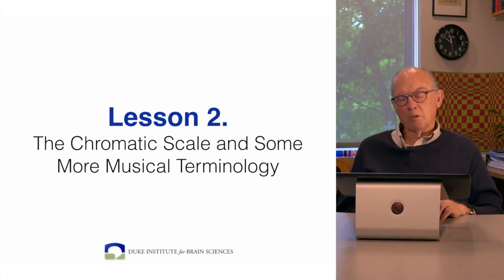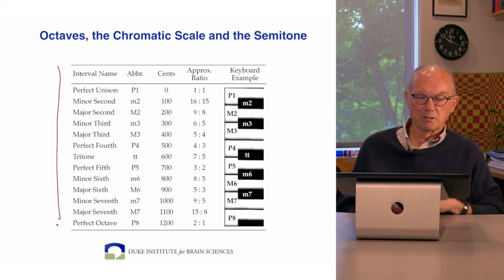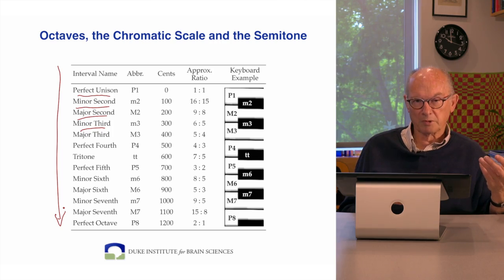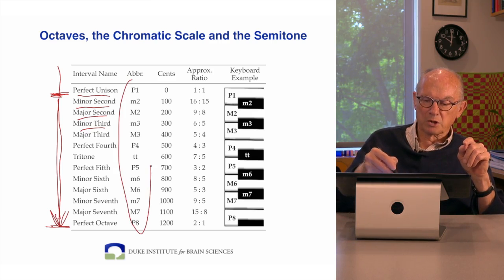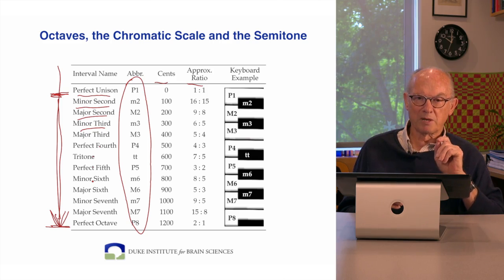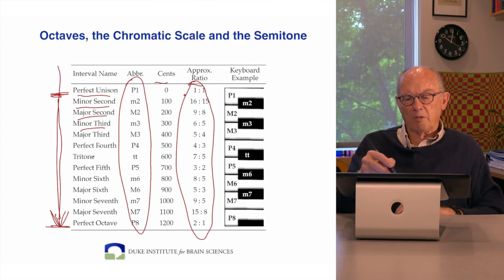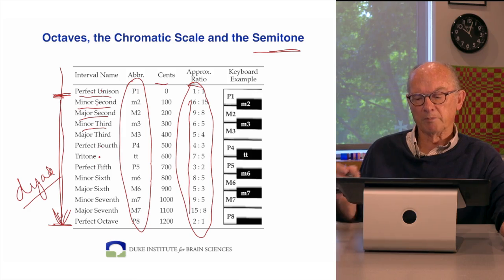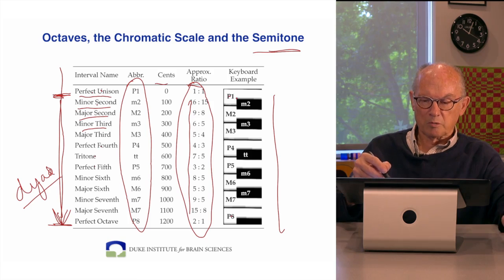The Chromatic Scale and Some More Musical Terminology - Music as Biology: What We Like to Hear and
Link to this course:
The Chromatic Scale and Some More Musical Terminology - Music as Biology: What We Like to Hear and Why

The course will explore the tone combinations that humans consider consonant or dissonant, the scales we use, and the emotions music elicits, all of which provide a rich set of data for exploring music and auditory aesthetics in a biological framework. Analyses of speech and musical databases are consistent with the idea that the chromatic scale (the set of tones used by humans to create music), consonance and dissonance, worldwide preferences for a few dozen scales from the billions that are possible, and the emotions elicited by music in different cultures all stem from the relative similarity of musical tonalities and the characteristics of voiced (tonal) speech. Like the phenomenology of visual perception, these aspects of auditory perception appear to have arisen from the need to contend with sensory stimuli that are inherently unable to specify their physical sources, leading to the evolution of a common strategy to deal with this fundamental challenge.
Biology, Music, Evolution, Neurobiology
I really enjoyed this course. I am really passionate about music and evolution, so this gave me a lot of really useful information for my future research.,Very clearly laid out in lecture and slides. Was able to learn a great deal, even though I have little previous knowledge of this area.